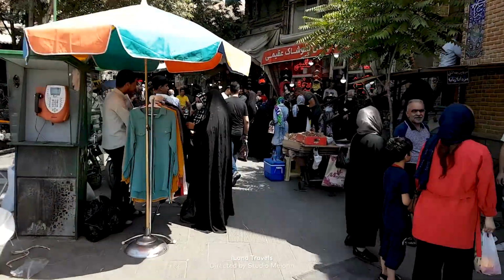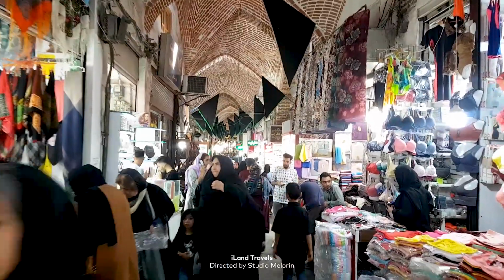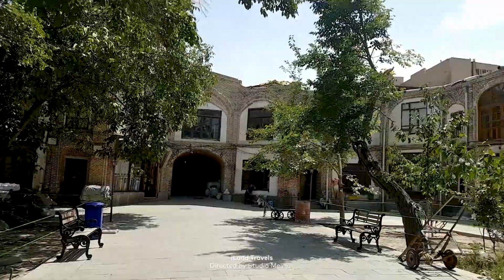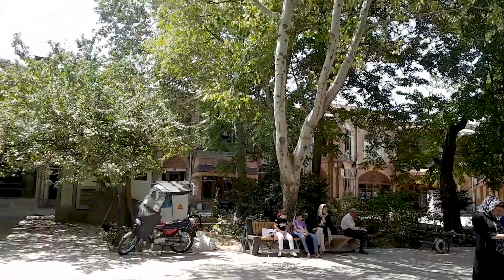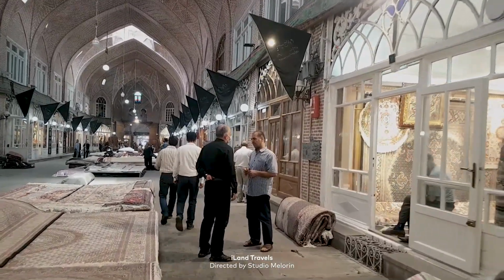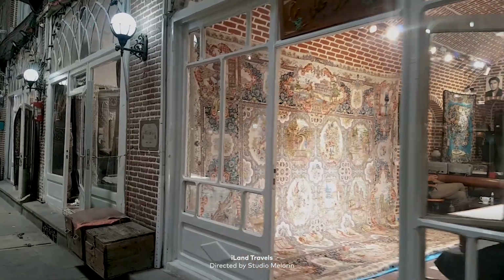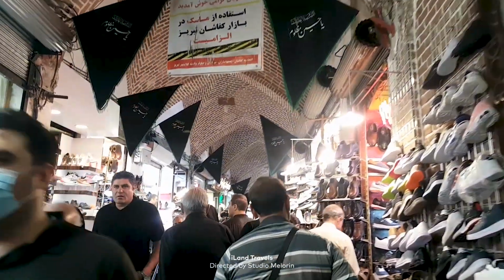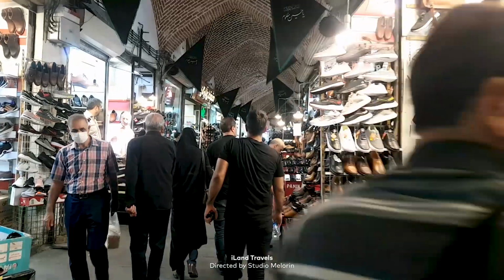IRAN Walking tour in Tabriz Grand Bazaar🇮🇷 Tabriz Grand Bazaar Walking tour| بازار تبریز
In this video we are going to visit and enjoy the beauties of Tabriz Grand Bazaar, stay with us until the end of the video.

Tabriz Bazaar is one of the largest covered and historical markets in the world and Iran, which was registered in the UNESCO World Heritage List as the largest covered structure in 2009.

5500 shops, 20 rows, 25 timchehs, 35 houses, schools, baths, mosques and caravanserais make up Tabriz Grand Bazaar.

In addition to covered sections, this bazaar has large and small courtyards that connect different parts of the bazaar. Yards full of old trees with cells around it, some of which have commercial use and some have workshop use.

Carpet weaving is one of the most important handicrafts of Tabriz city.This industry in Tabriz began before the Safavid era, and it is considered one of the oldest and most famous weaving centers of handwoven carpets in the world. And currently, Tabriz has been selected as the "World City of Carpet Weaving" by the "World Handicrafts Council".

Tabriz Bazaar is covered in black in the month of Muharram, and Timcheh Mozafaria is the main center of mourning during these days.

Bashmakhachi bazaar or Shoemaker's market is one of the main places of production and supply of shoes, especially Handmade shoes in Tabriz.

In this channel, you can see all the beauties of world from my camera look
I hope these experiences are interesting for you as well

iland is a trip land
"travel to my land, with iland"

ILand Travels
walk with me
4k walk
tourism
journey
iran
iran land
iran tour
visit iran
iran tourism
world tourism
iran attractions
explore iran
explore world
travel to iran
iran walk
tehran
travel
trip
trip advisor
drive with me
travel vlog
iran travel vlog
tabriz travel vlog
Tabriz
Tabriz Grand Bazaar
Tabriz market
Tabriz city
Tabriz carpet
Tabriz shoes
Tabriz people
Walking in Tabriz Grand Bazaar
Walk with me in Tabriz Grand Bazaar
Tabriz Grand Bazaar Documentary